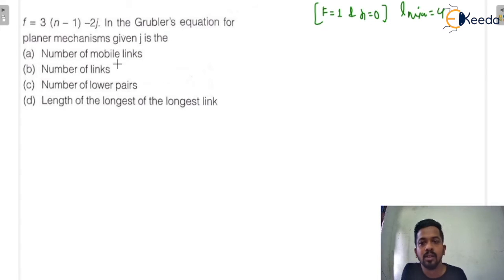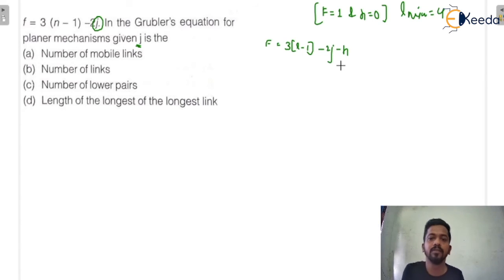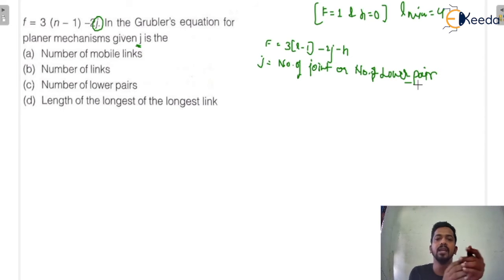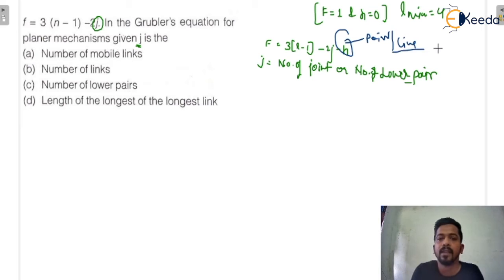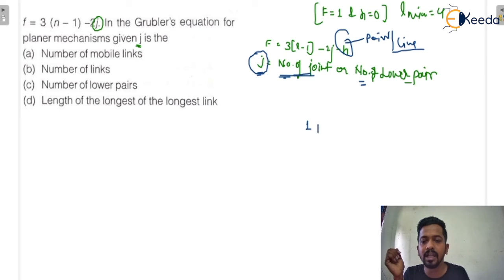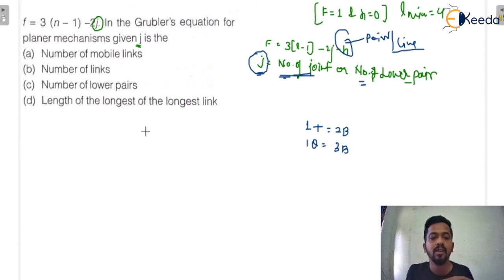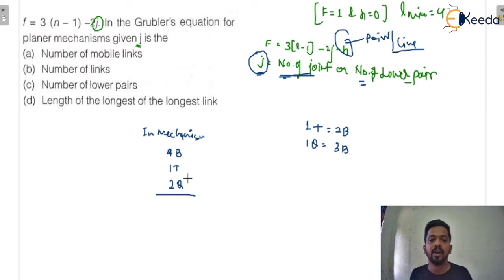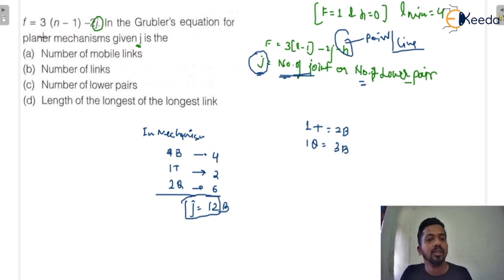Practice Question 1: Grubler Criteria | Simple Mechanism | GATE Theory of Machines and Vibrations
In this video, we delve into Practice Question 1, focusing on Grubler Criteria and its Simple Mechanism in the context of GATE Theory of Machines and Vibrations. We break down the concepts in an easy-to-follow manner, ensuring you grasp the fundamentals. Whether you're a student or an enthusiast, this session will enhance your understanding. Join us for a comprehensive overview and be sure to leave any questions or thoughts in the comments below.

Happy Learning.